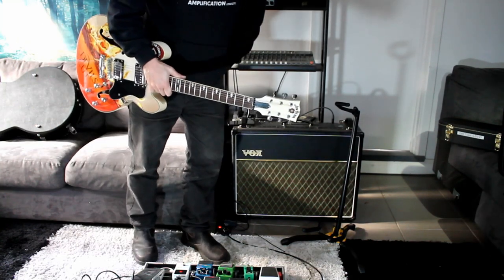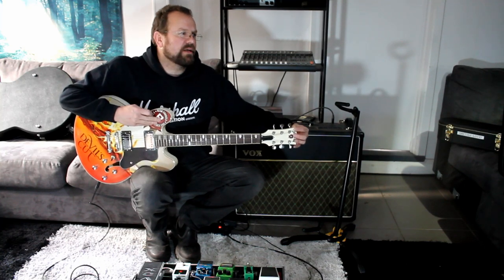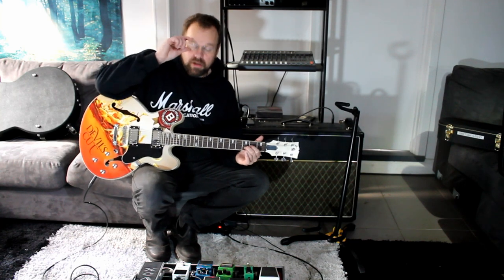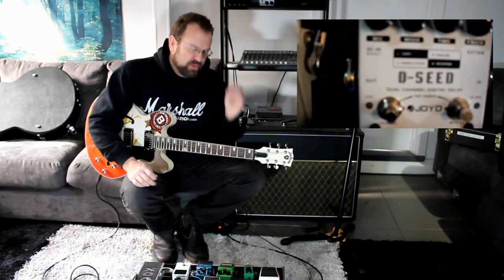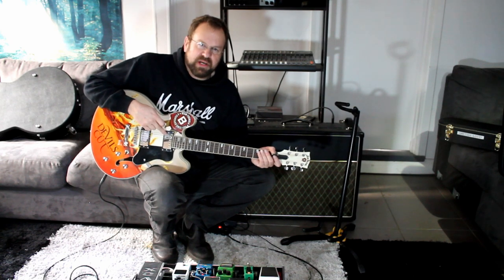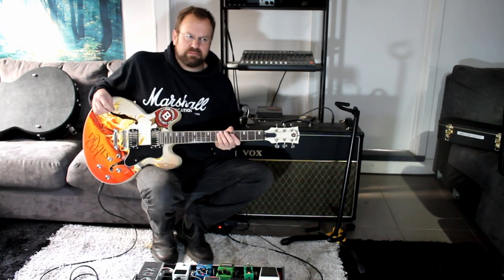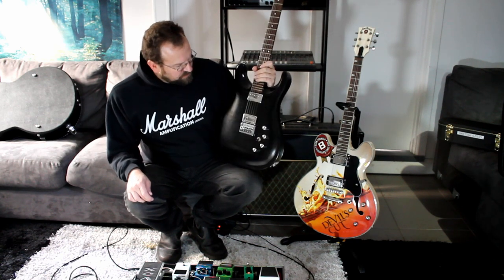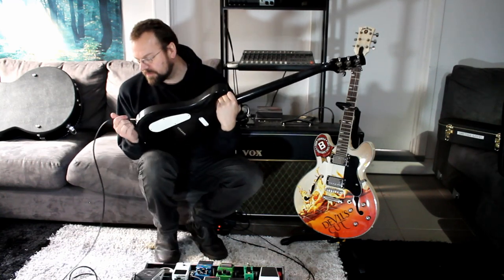Jim Beam Guitar Reveal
Hey everyone, just wanted to share another new guitar video! Peace.